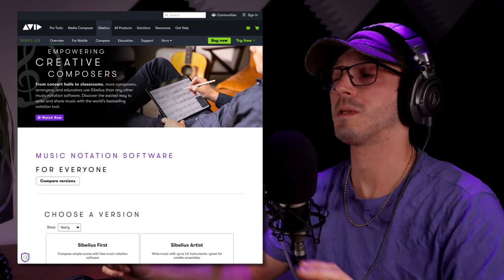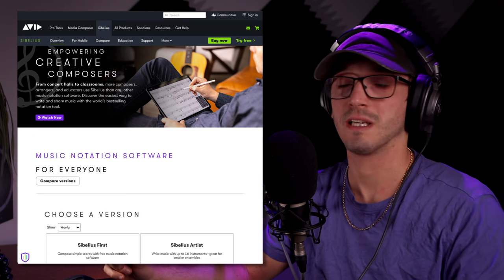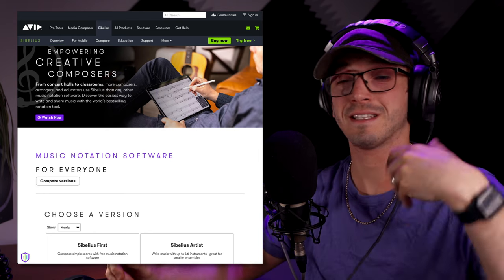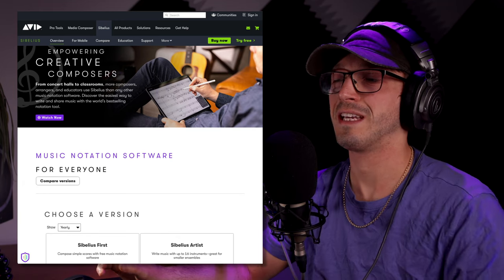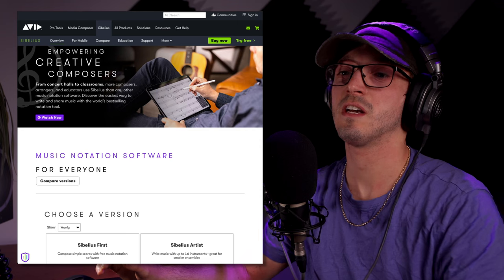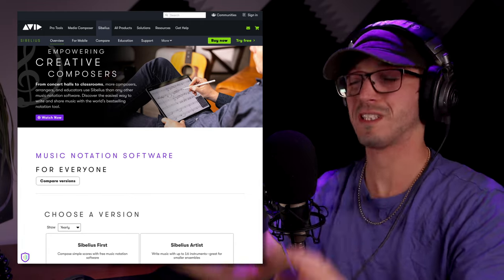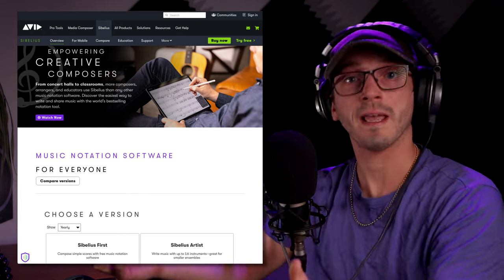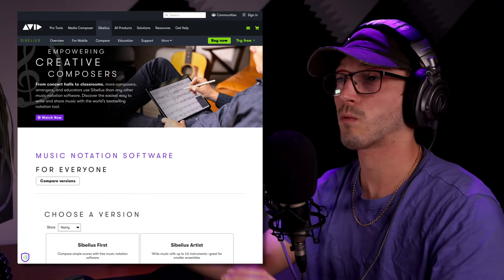Is Sibelius Ultimate the "Industry Standard Notation Software"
"Empowering creative composer" according to AVID,  'more composers, arrangers, and educators use Sibelius than any other music notation software' why is that, and how is it the industry standard?

00:00 Intro
00:36 The AVID Ecosystem
03:04 Choices
03:45 User Friendly
05:34 Different Versions/pricing
07:07 Export Previous Versions
07:55 Features
09:16 Sibelius Sounds
12:39 In Summary

Laptop:
Macbook Pro 2019, 2.3 GHz 8-Core Intel Core i9, 32 GB RAM, 1TB Internal Drive

Speakers:
Dynaudio BM5 MkIII

Monitor:
Dell UltraSharp 49 Curved USB C Monitor

Microphone: Behringer B-1
Audio Interface: Motu M4

MIDI Keyboard/Controllers:
Native Instruments Komplete Kontrol S88 Mk2
Korg NanoKontrol2

Cameras:
Canon EOS R7
Canon EOS M6 Mark II

Lenses:
Sigma 18-35mm F1.8
Sigma 17-50mm F2.8
Sigma 30mm F1.4

Lights:
2x Colbor CL60R
2x Smallrig P96L RGB Video light